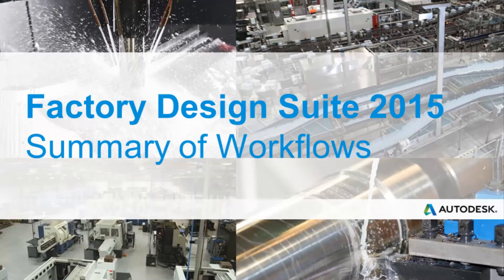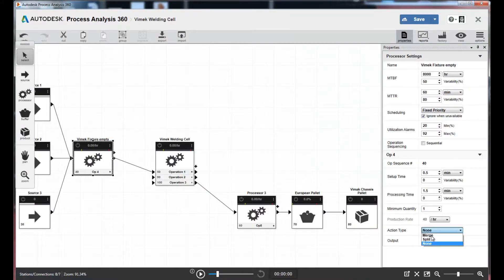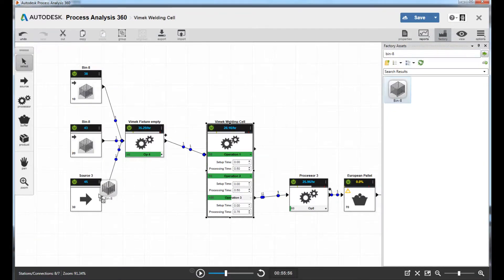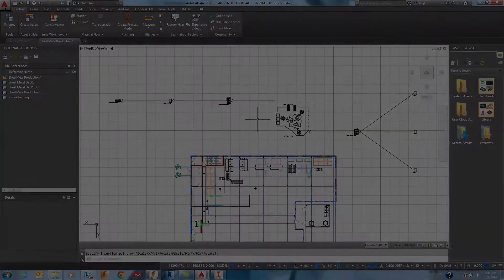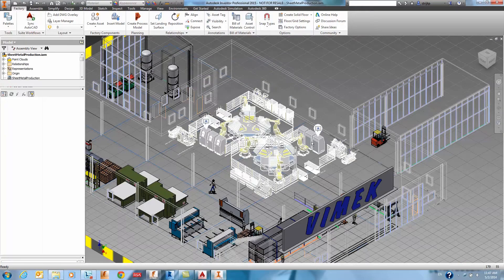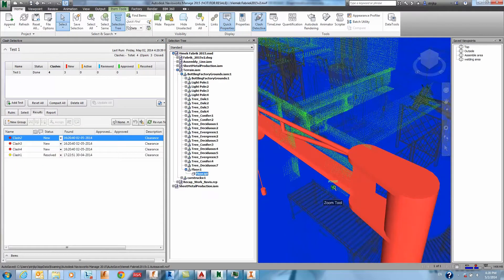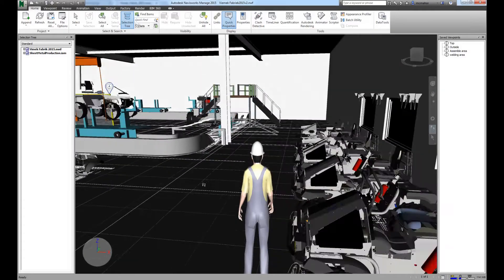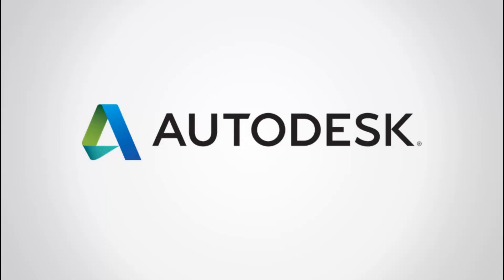Summary of FDS 2015 Workflows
Crate a process model from a spreadsheet, export process model as a DWG for planning layout, sync to 3D for detailed design, complete design review with laser scan, and create a panoramic visualization.